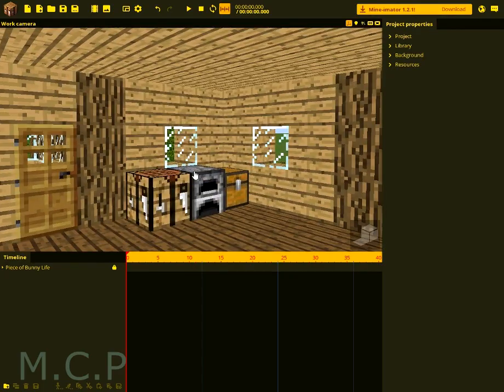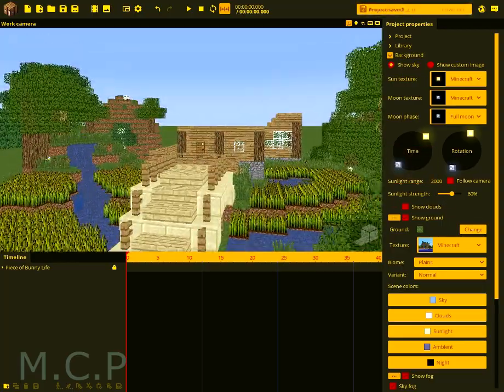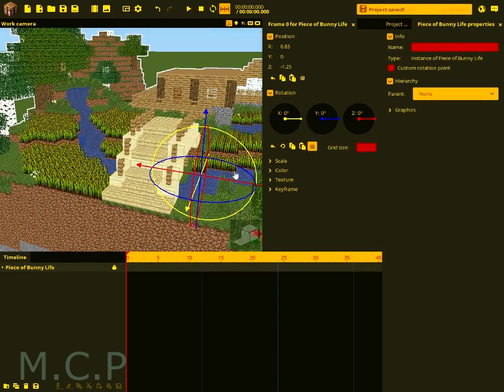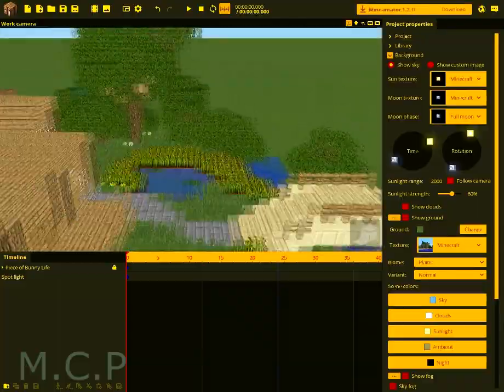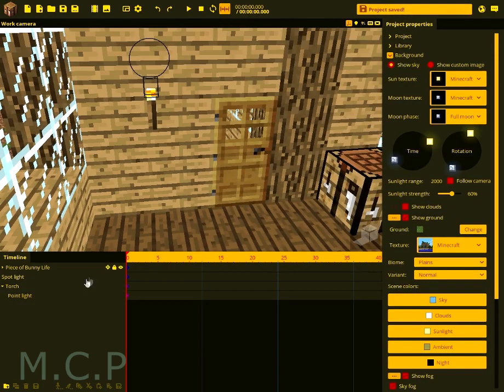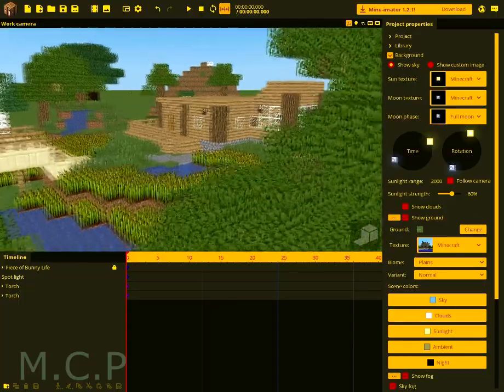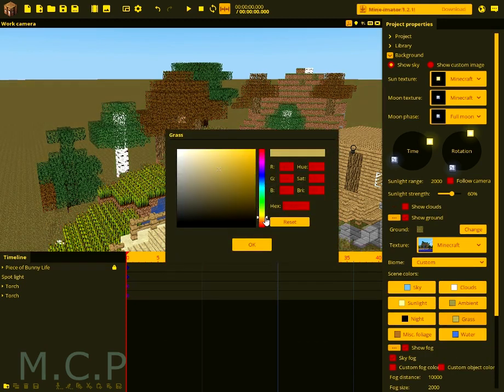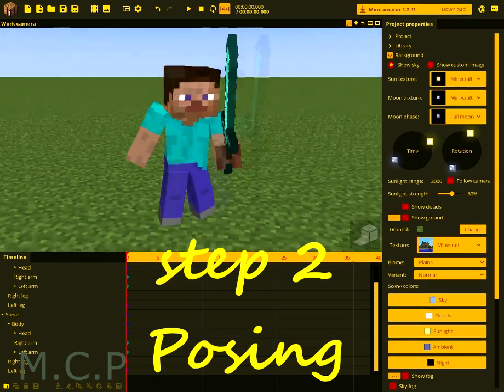KEYS TO MAKING A GOOD WALLPAPER IN MINE-IMATOR - Mine-imator Tutorial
In this video, we cover the 6 keys to making an AMAZING )or decent, if you're me) wallpaper in Mine-imator.
Steps are as follows:
Lighting 1
Posing 2
Main Attractions 3
Little details 4
Meaning 5
Scenery. 6

These 6 steps will help you make better wallpapers!